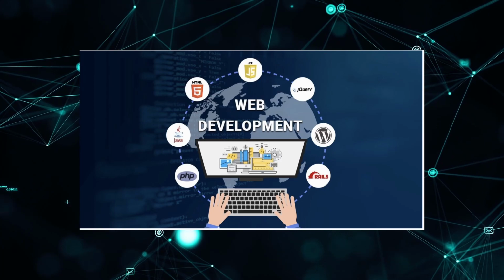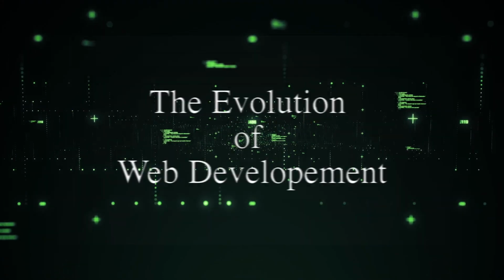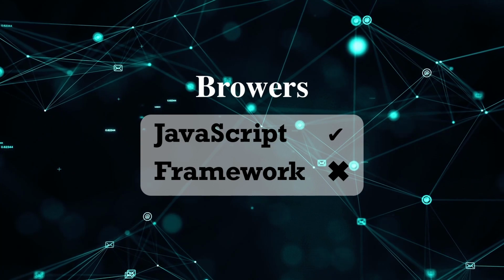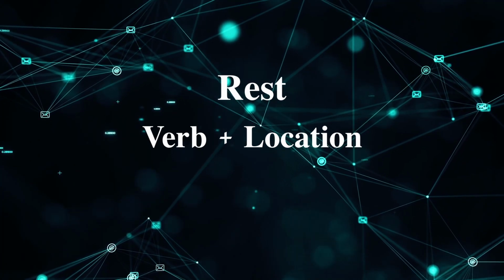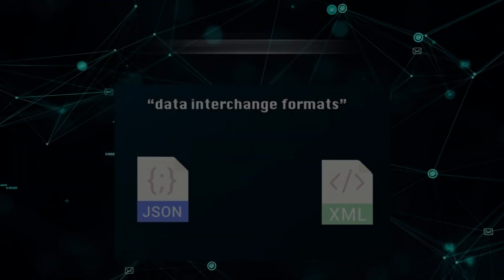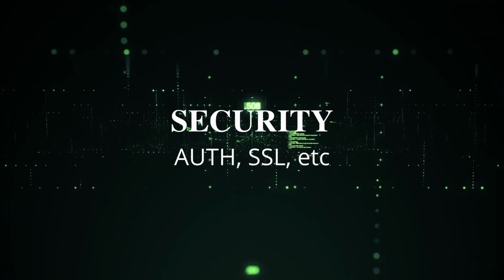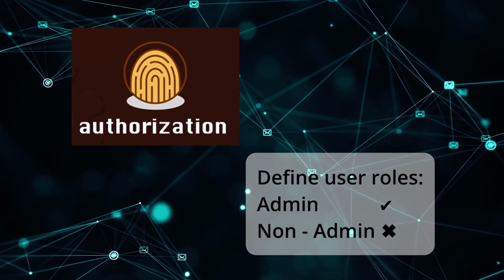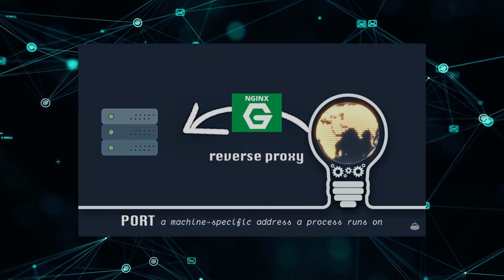Introduction to Web Development in 10 mins!